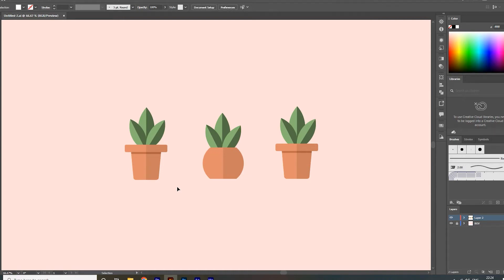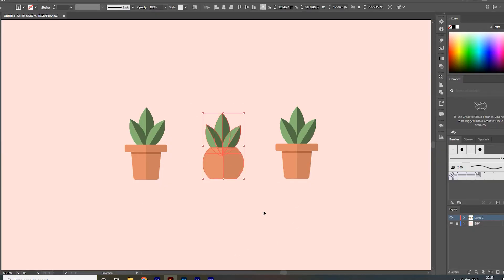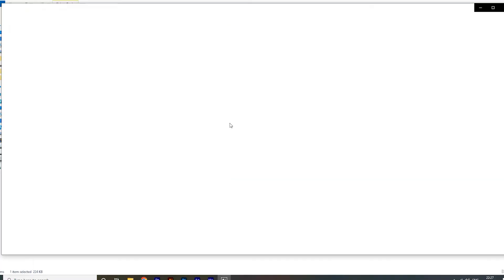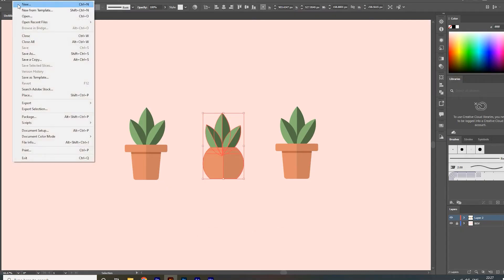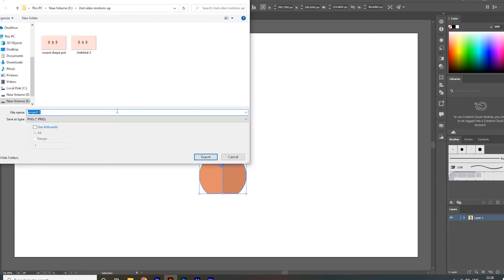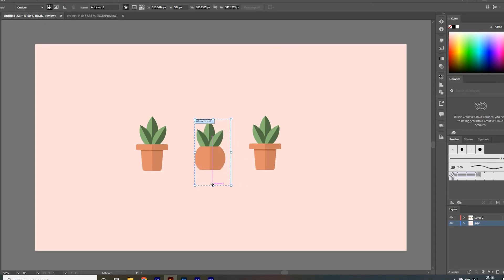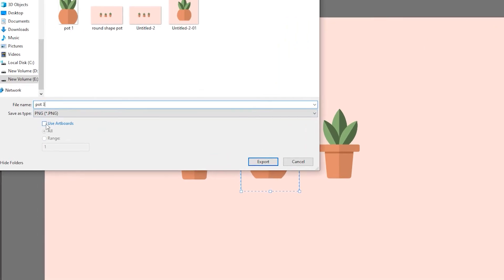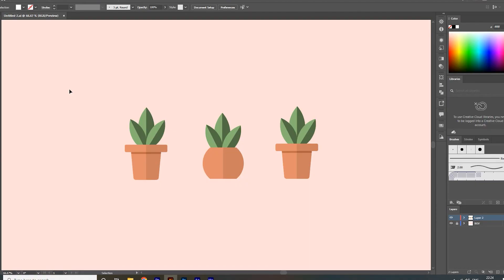How to export selected object in adobe illustrator | Illustrator Tutorials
How to export selected object in adobe illustrator

► ABOUT TUTORIAL ▶️
In this Adobe Illustrator 2022 tutorial, Motions Up shows you How To Export Selected Object In Adobe Illustrator. we're going to learn how to quickly export single or sleceted assets in Adobe Illustrator.